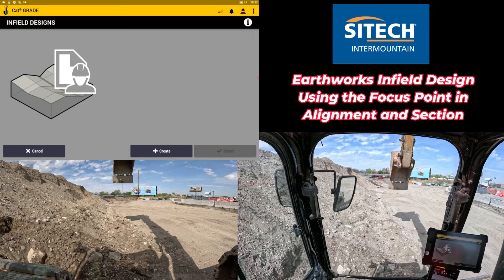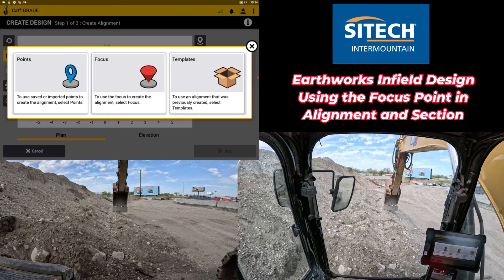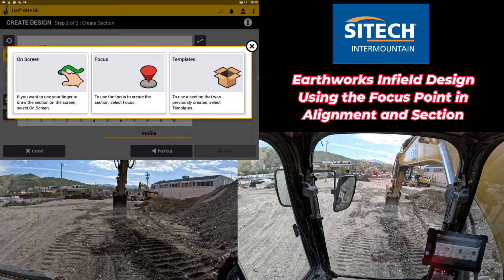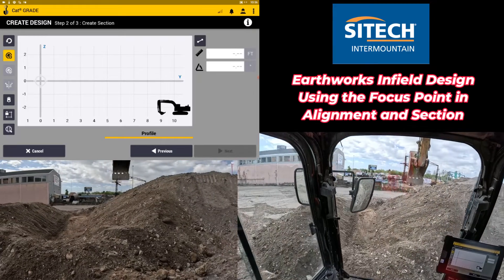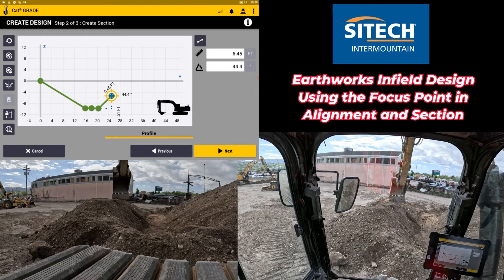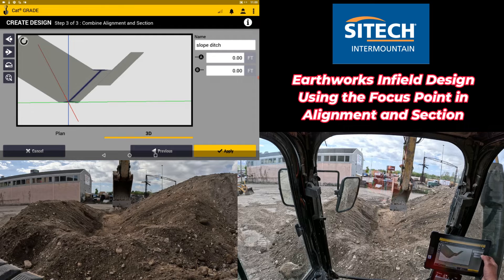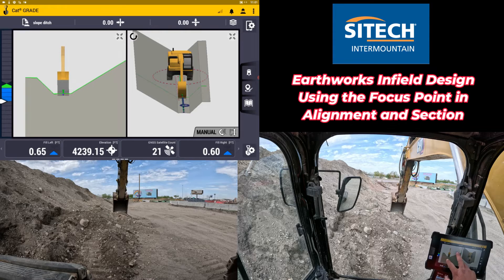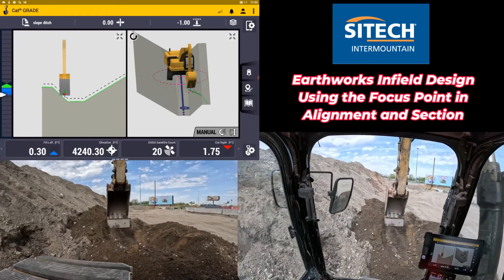Earthworks Infield Design using Focus Point instead of onscreen option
Ditch the Screen, Master the Machine: Infield Design with Focus Point (Trimble)

Take control of your earthworks design on-the-go! This video explores how Trimble Earthworks empowers you to create precise infield designs using the machine's focus point, eliminating the need for on-screen manipulation.

* **The benefits of focus point-based infield design:**
    * Increased efficiency - minimize time spent interacting with the screen.
    * Enhanced accuracy - leverage the machine's positioning for precise design creation.
    * Improved workflow - create designs directly from the operator's seat.
* **A step-by-step guide using Trimble Earthworks software:**
    * Selecting the focus point option for infield design creation.
    * Utilizing the machine's controls to define your design path.
    * Verifying and adjusting your design in real-time.
* **Unlocking Earthworks Potential:** We'll explore how focus point design empowers you with:
    * Greater flexibility to adapt designs on-site.
    * Streamlined workflow for faster project completion.
    * Reduced reliance on on-screen interaction for improved efficiency.

**Work smarter, not harder! Leverage Trimble Earthworks' focus point design for efficient infield projects.**